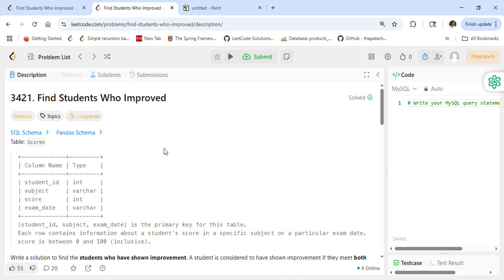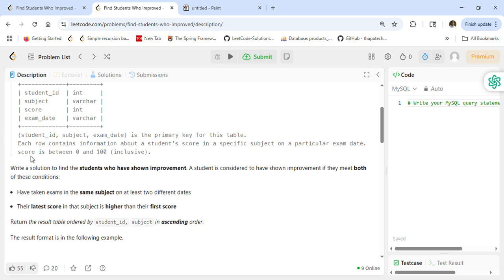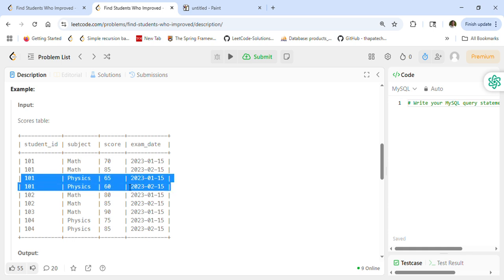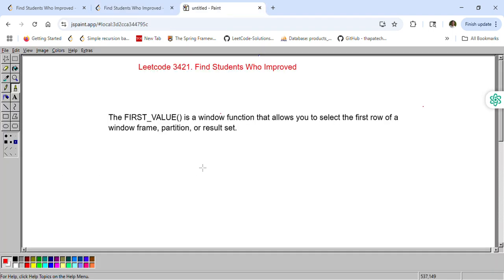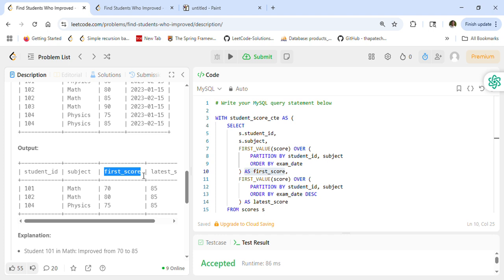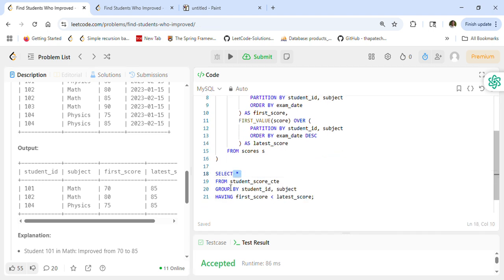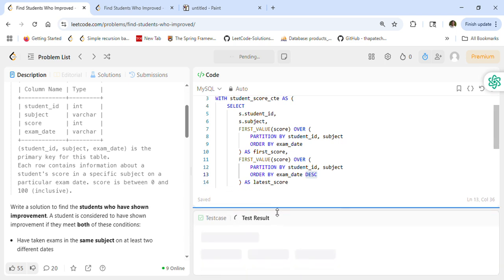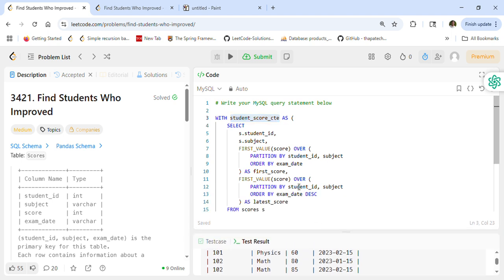Leetcode 3421 Find Students Who Improved - Medium Complexity SQL Question Explained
Problem Description:
SQL Schema
Pandas Schema
Table: Scores

| Column Name | Type    |
| student_id  | int     |
| subject     | varchar |
| score       | int     |
| exam_date   | varchar |
(student_id, subject, exam_date) is the primary key for this table.
Each row contains information about a student's score in a specific subject on a particular exam date. score is between 0 and 100 (inclusive).
Write a solution to find the students who have shown improvement. A student is considered to have shown improvement if they meet both of these conditions:

Have taken exams in the same subject on at least two different dates
Their latest score in that subject is higher than their first score
Return the result table ordered by student_id, subject in ascending order.